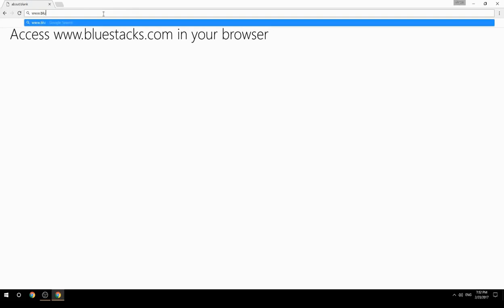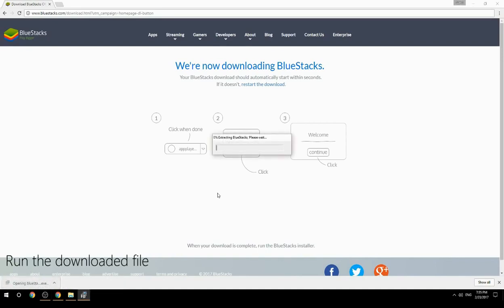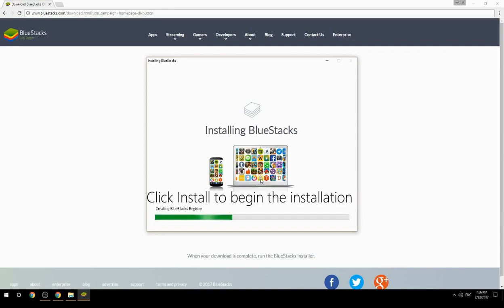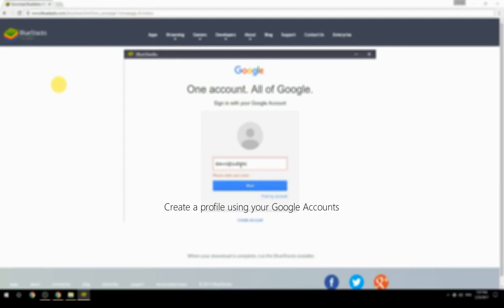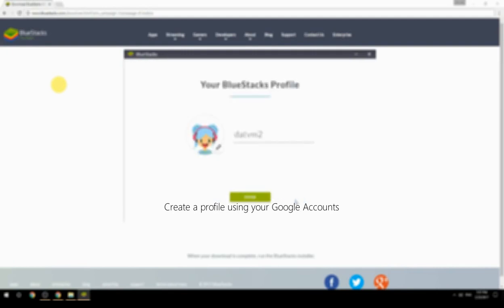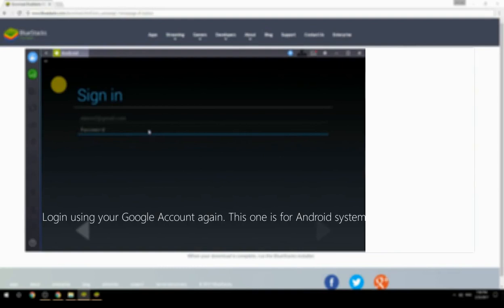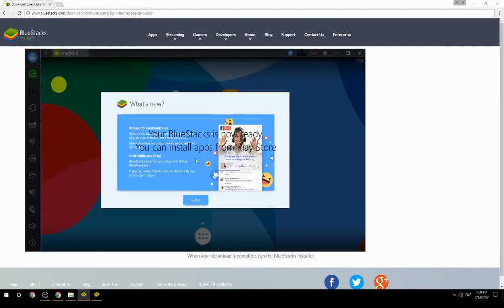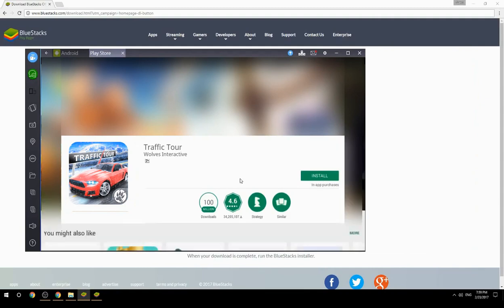How to Download & Play Traffic Tour on your Computer. Valid for Windows 7/8/10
Learn how to download & Play Traffic Tour on your computer today. This method works for Windows 7/8/10. It will take you less then 10 minutes to get started.